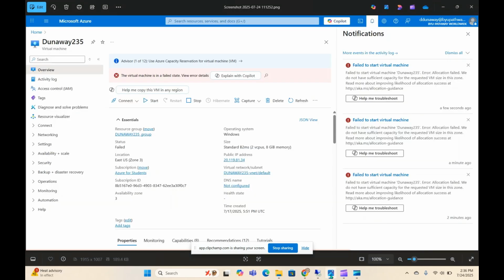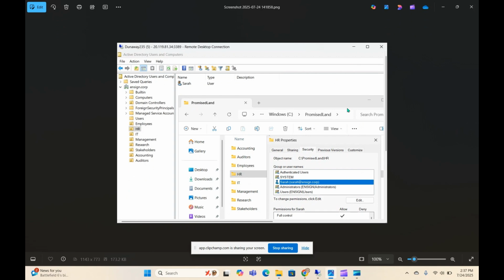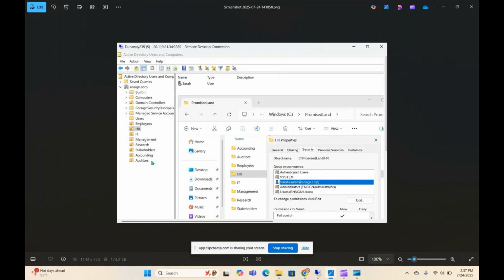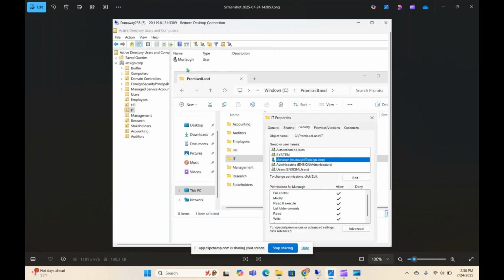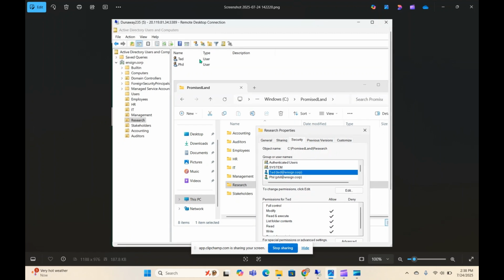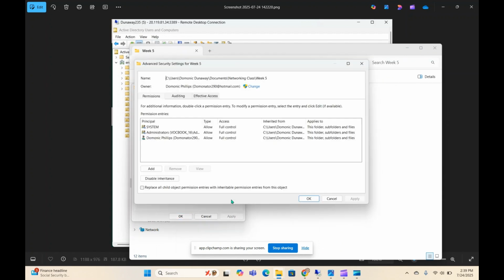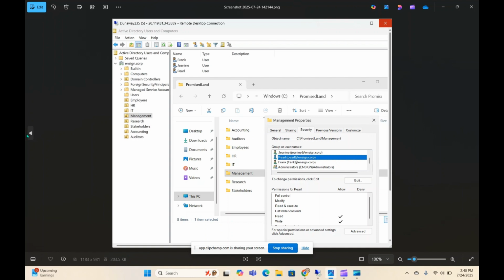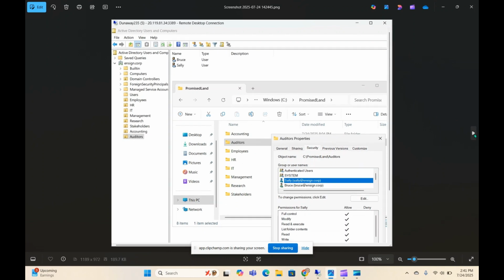Prove Week 4, AD in VM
Today I will show you my adventures in Azure VM AD DS